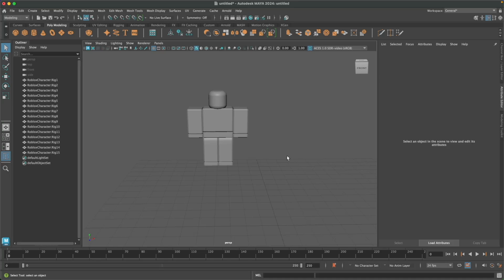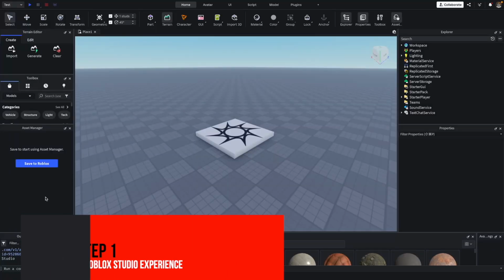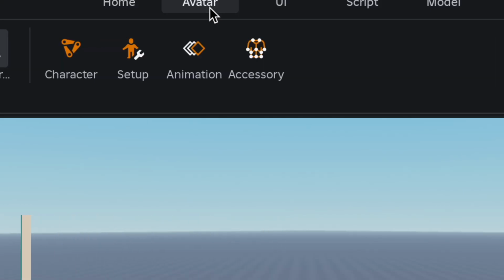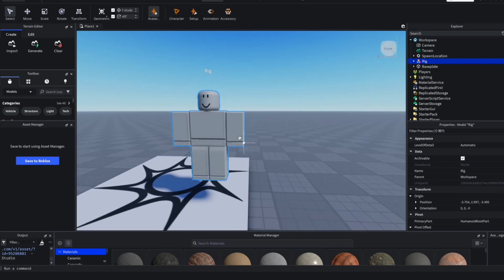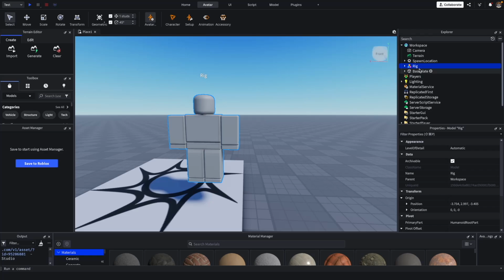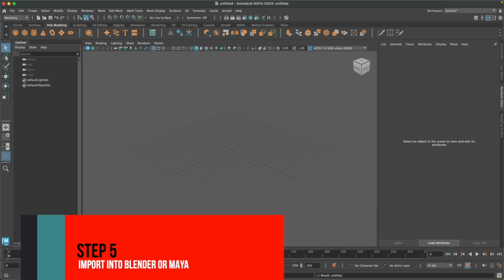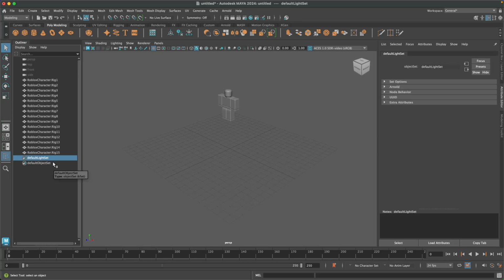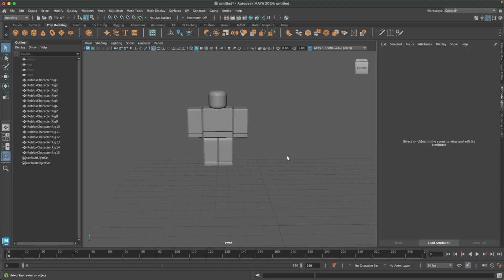Roblox Studio - How to export Rig character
In this tutorial, I’ll show you how to create a new Roblox experience, add a rig character, remove the face texture, and export your model as an .OBJ file. Then, we’ll import it into Blender or Maya for custom modeling or animation.

Perfect for Roblox developers, 3D artists, or anyone who wants to bring their Roblox avatars into professional 3D tools. 💪

Key moments:
00:00 – Intro
00:16 – Create new Roblox Studio experience
00:28 – Add rig character (Block Rig)
00:47 – Remove face texture
01:06 – Export selection as OBJ
02:00 – Import into Blender or Maya

👉 Tools Used:
 • Roblox Studio
 • Blender / Maya